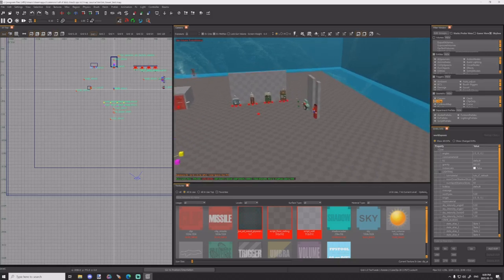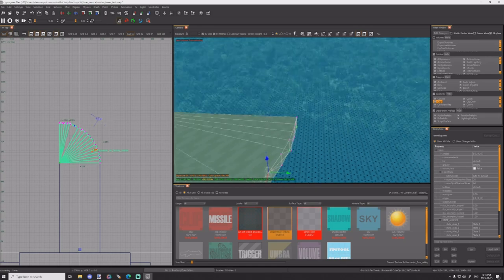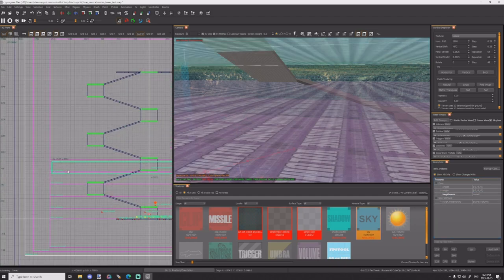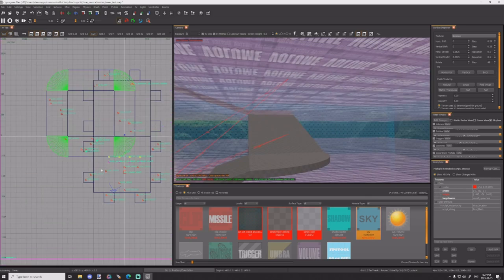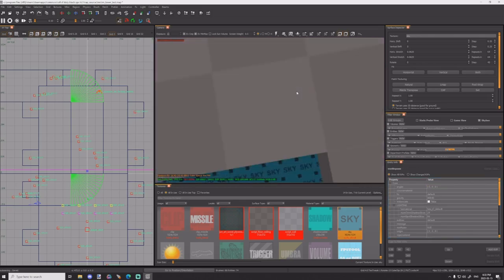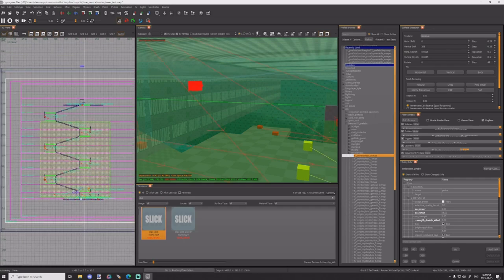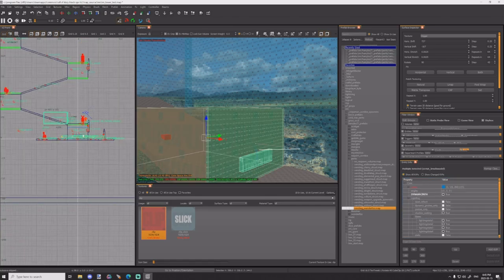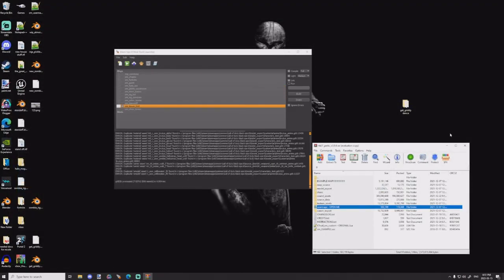BO3 Making A Tower Map - Part 1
In this video we complete the tower map so that zones, perks, doors, and weapons all work. We will continue with this map and add more until the map is filled with custom stuff.